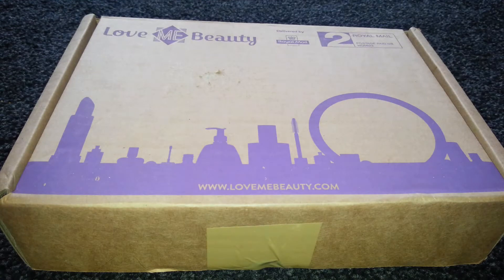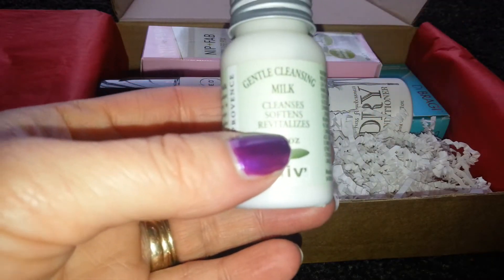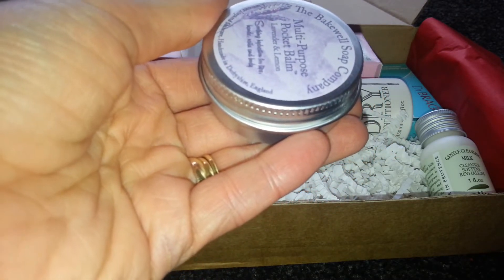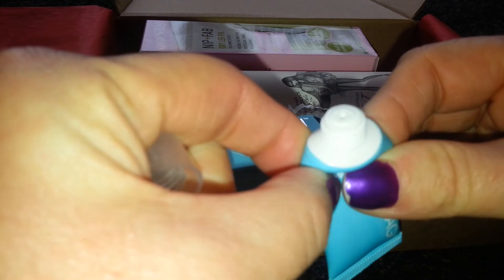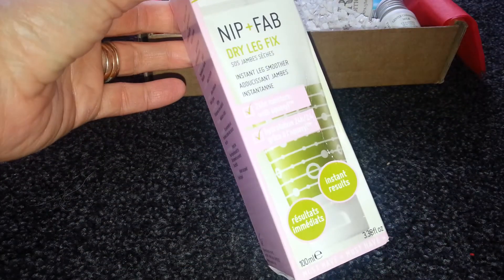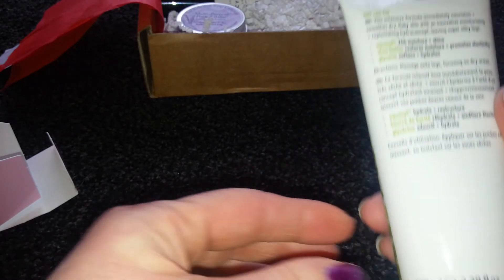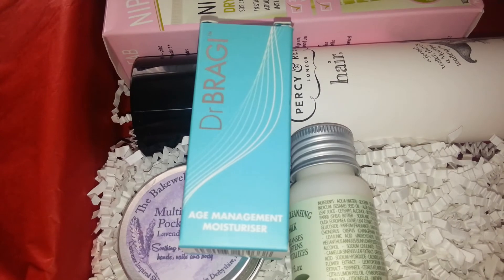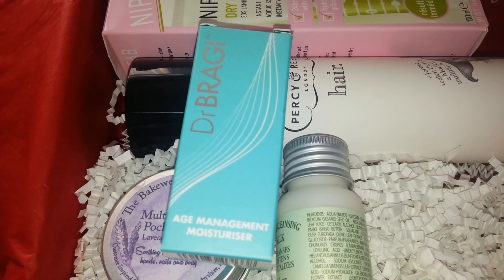Love Me beauty unboxing February 2014 UK Valentines Day Box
Here is my February Love Me Beauty box unboxing.
contents are worth approx. £45.00, subscriptions cost is £10.00 & £2.95 a month, cheaper for 3, 6, or 12 months subscriptions.